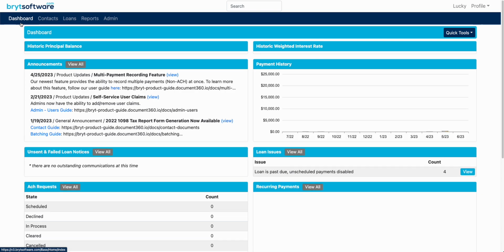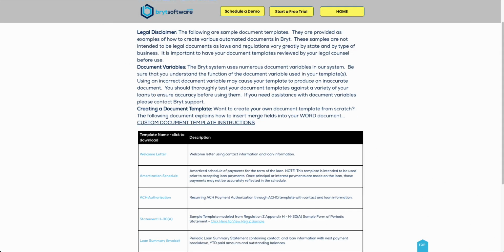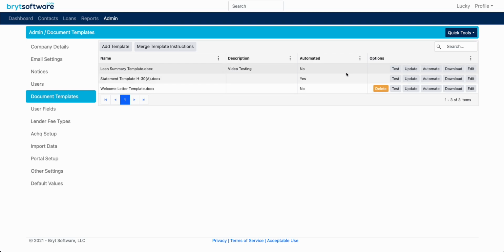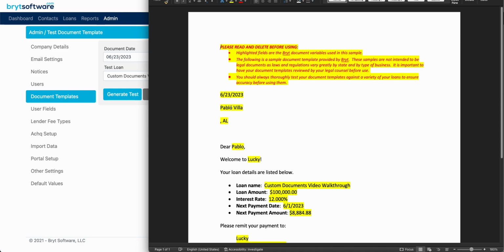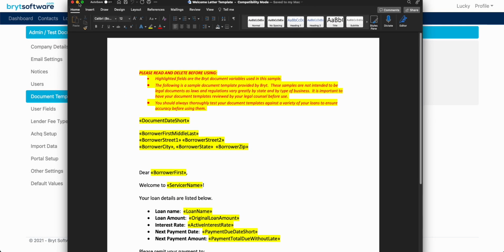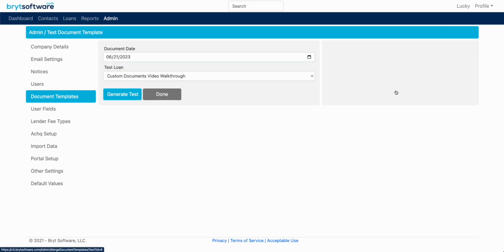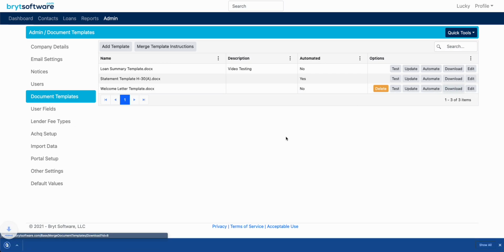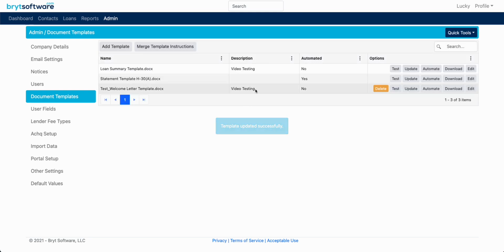Custom Documents Module: Interface and Buttons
Video showcasing the custom document module's interface and available buttons.